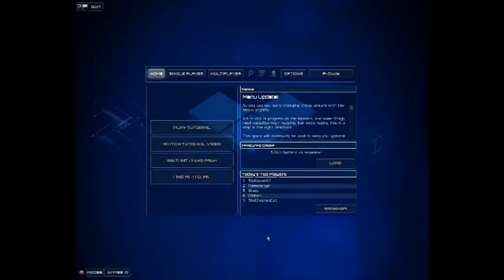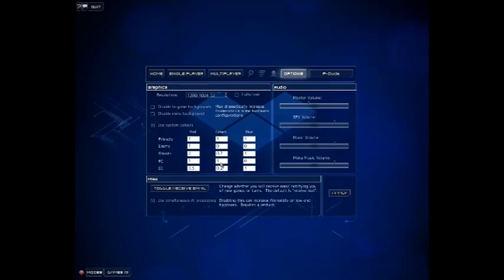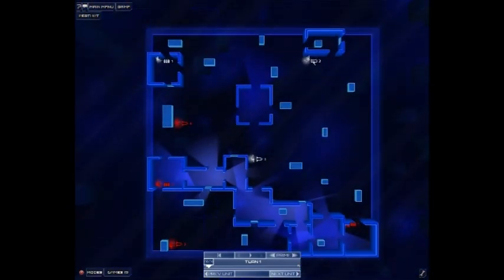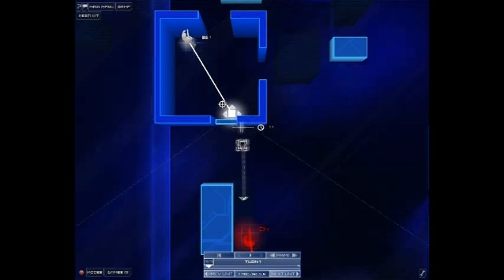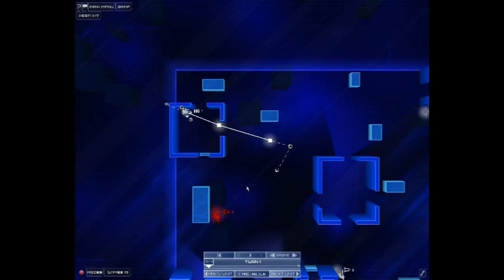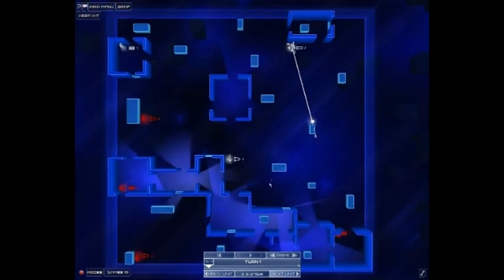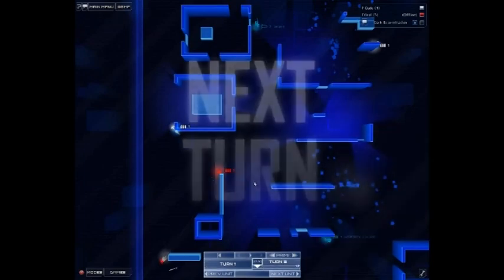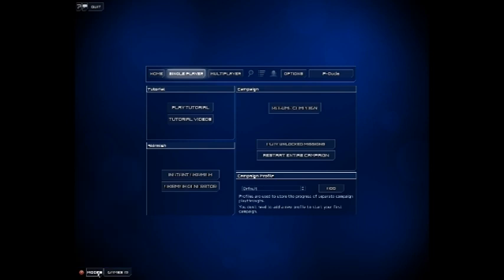Frozen Synapse Accessibility Review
Here is an accessibility review of Frozen Synapse for PC